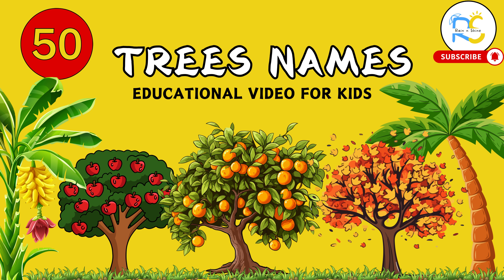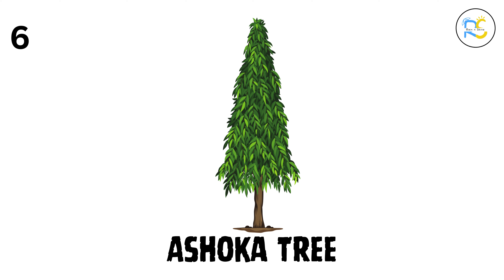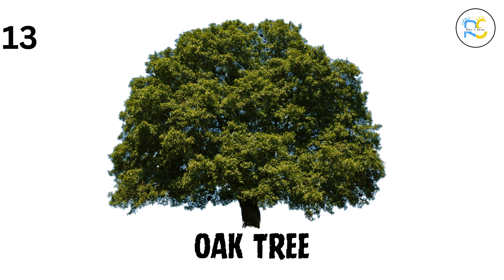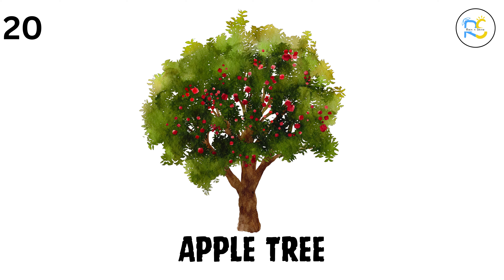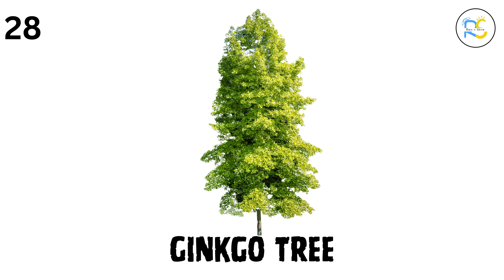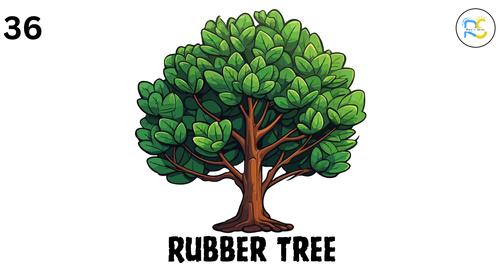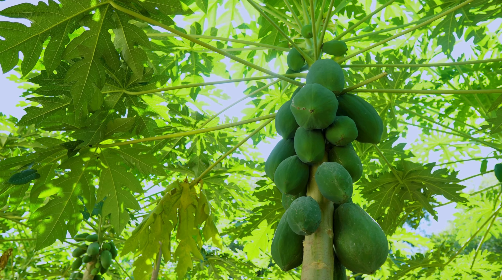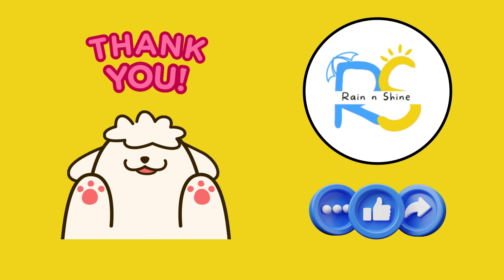50 Trees Names for Kids | Educational Video for Kids | Learn Trees Names | Rain n Shine Kids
Join us on a fun adventure with Rain n Shine as we explore 50 incredible trees from around the world! This engaging and educational video is perfect for toddlers and pre-schoolers. Learn interesting facts about trees like the Banyan, Coconut, Mango, and more, and discover how trees help our environment. It's the perfect nature learning experience for little explorers.
50 Trees Names for Kids
Educational Video for Kids
Learn Trees Names
Rain n Shine Kids